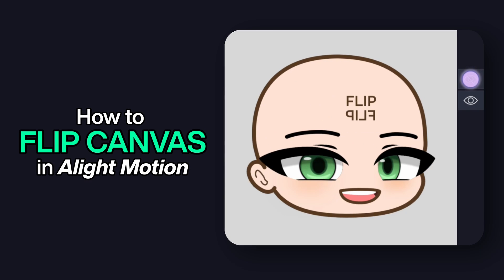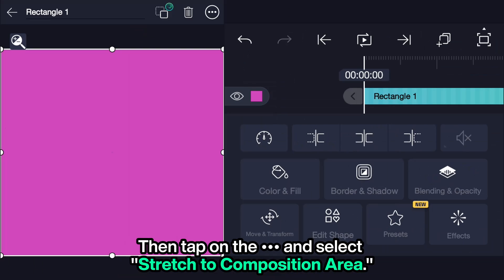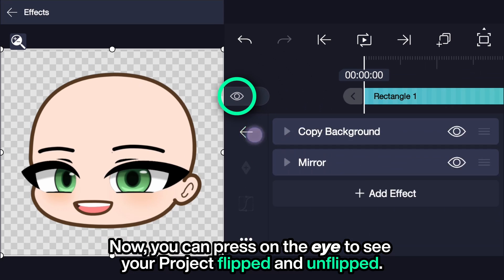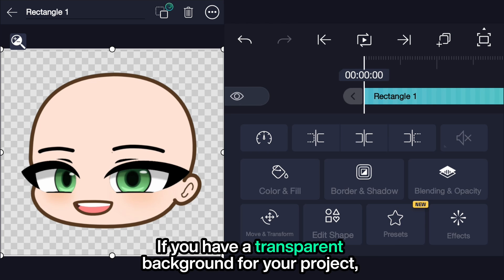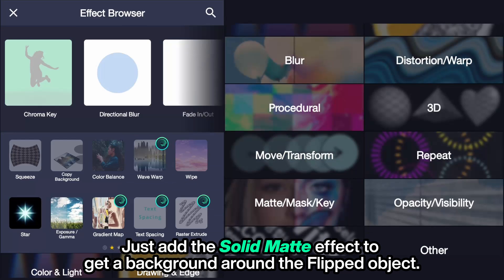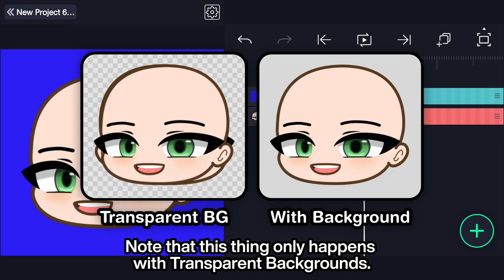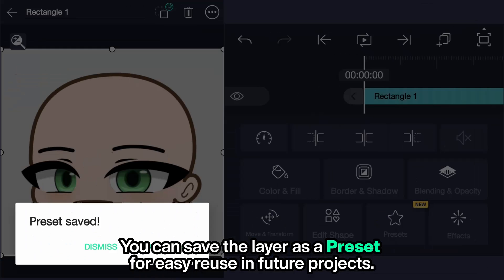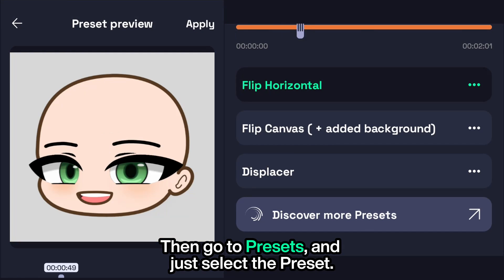How to Flip Canvas in Alight Motion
This Tutorial shows how to Flip the CONTENTS OF THE WHOLE CANVAS. If you want to Flip a LAYER, just tap on the ••• and select "Flip Horizontally".

00:00 How to Flip the Contents of the Whole Canvas
00:22 Transparent Background Overlapping Bug
00:42 How to Save it as a Reusable Preset and Use it